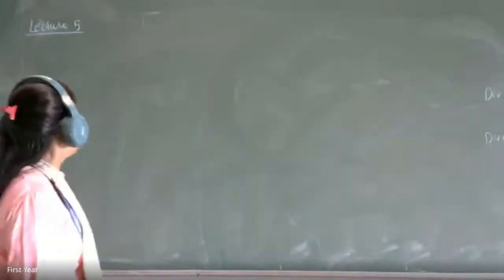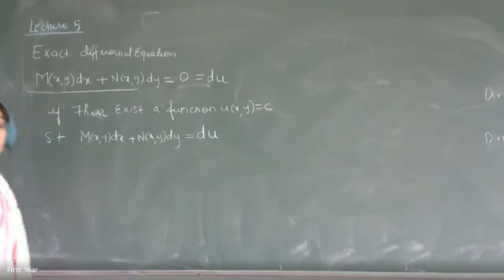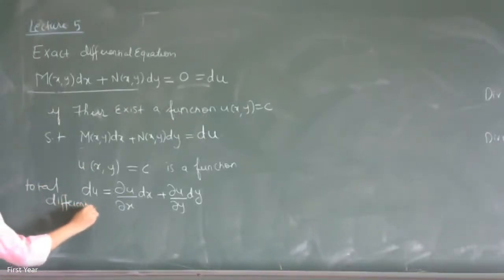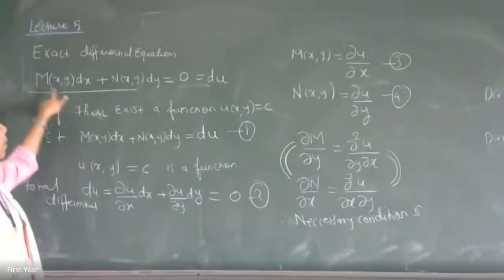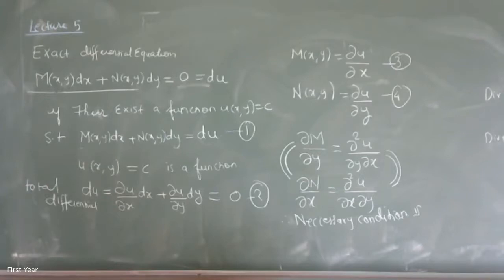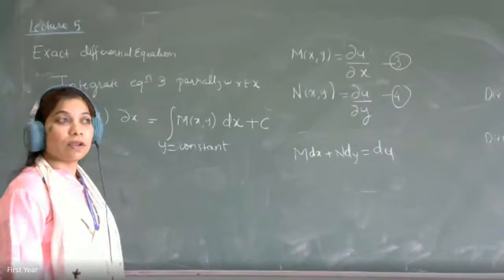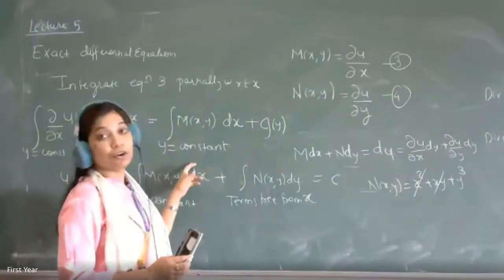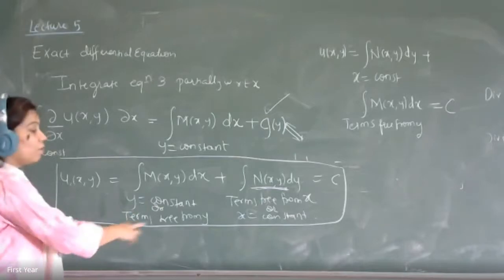video lecture 5